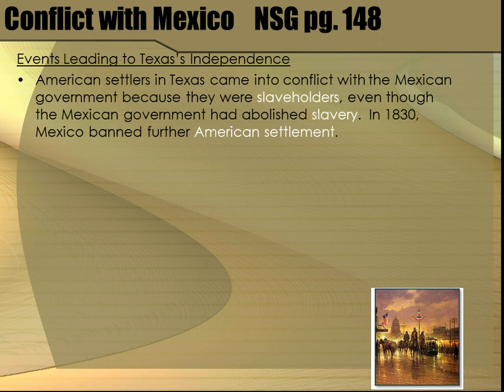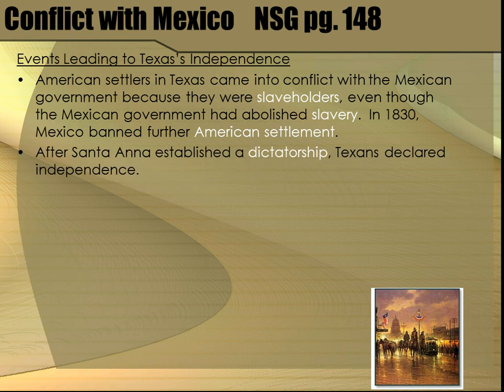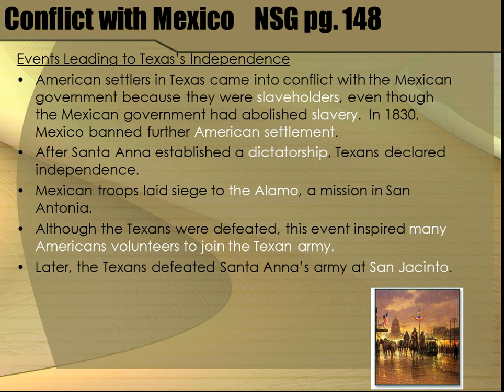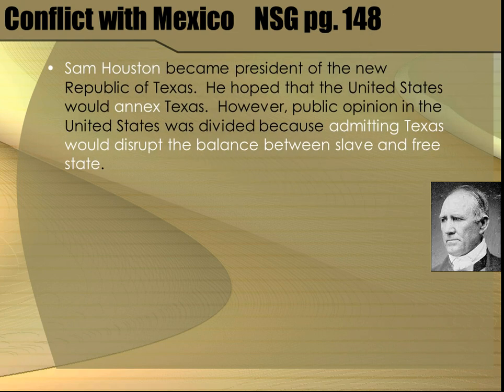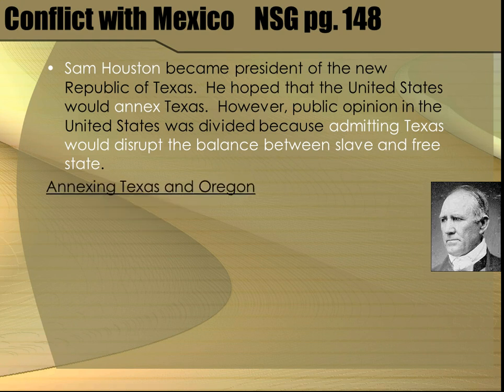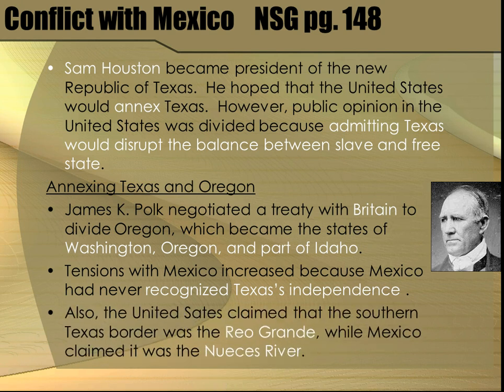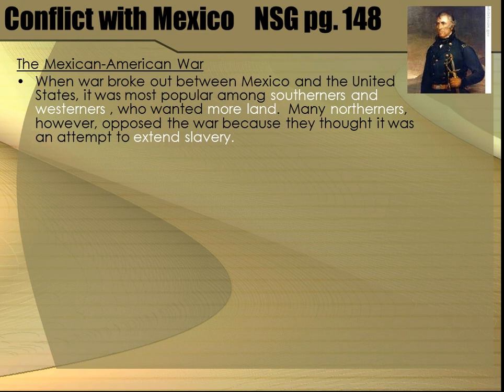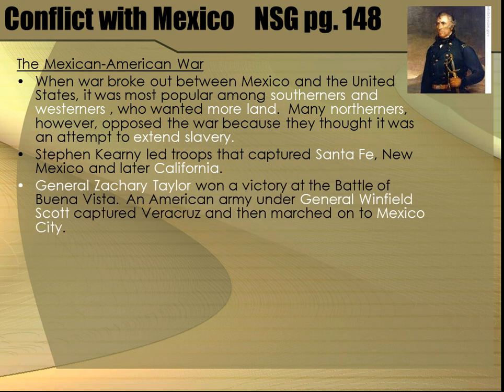Conflict with Mexico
Chapter 9_Section 3_Conflict with Mexico